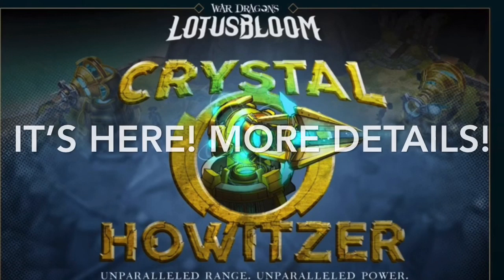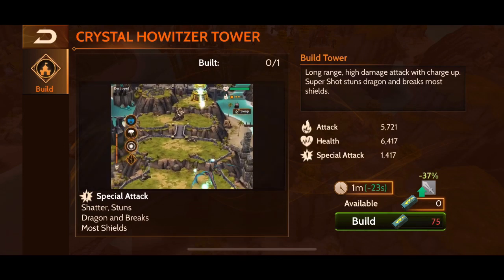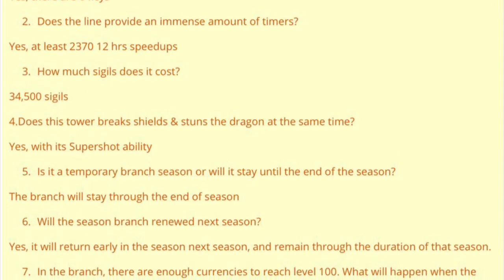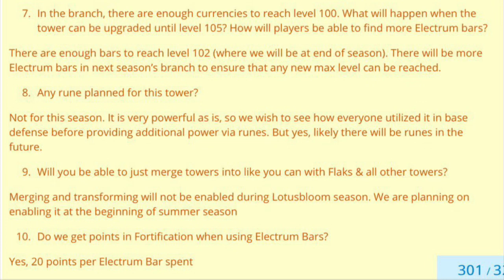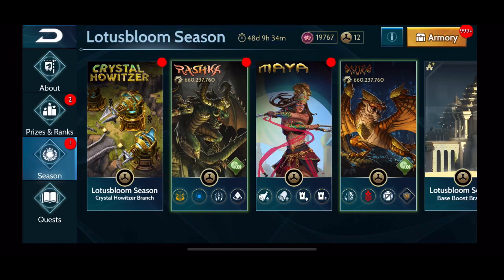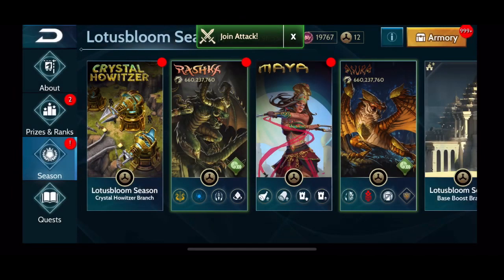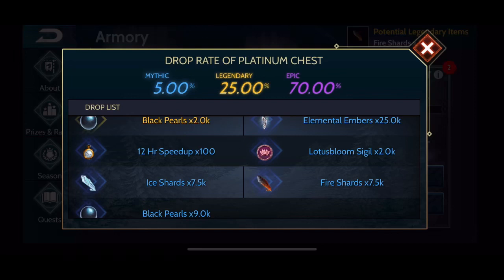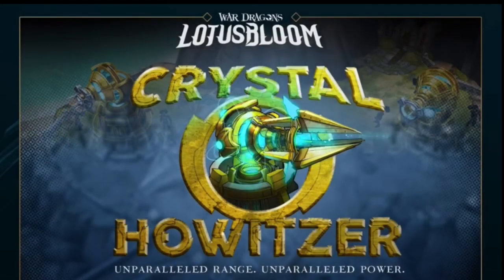DETAILS on Crystal Howitzer and New Platinum Chests!!! War Dragons Guides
More details on the new tower and the branch with my thoughts about how it may be useful and who should get it! Also an intro to the new Platinum Chests!